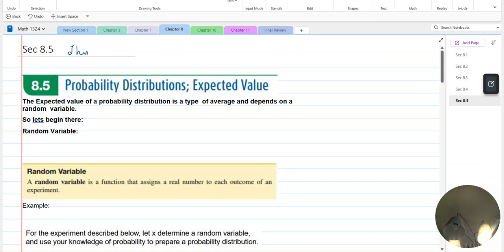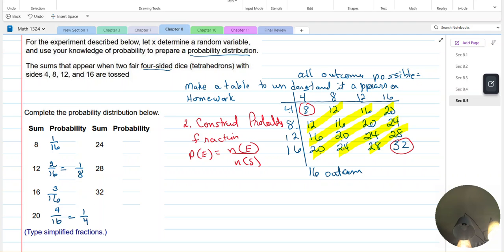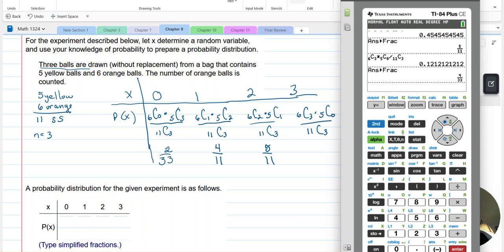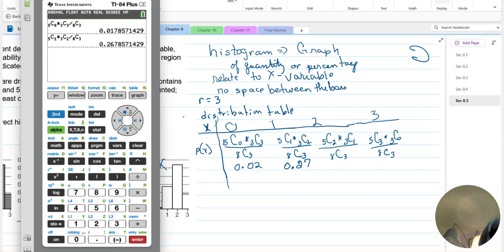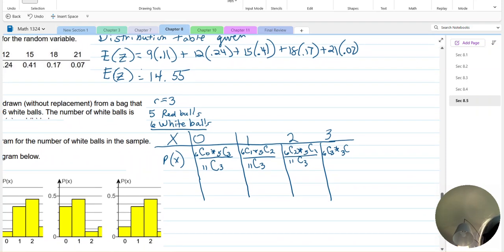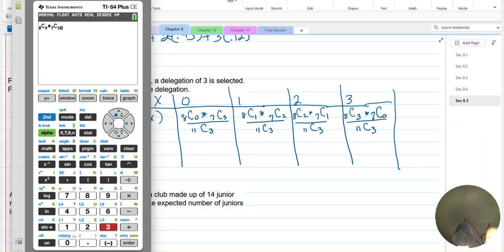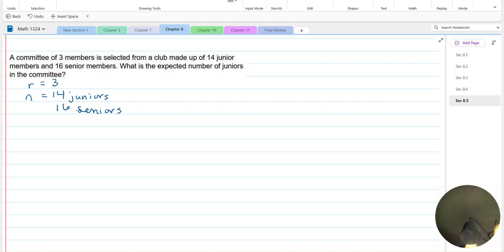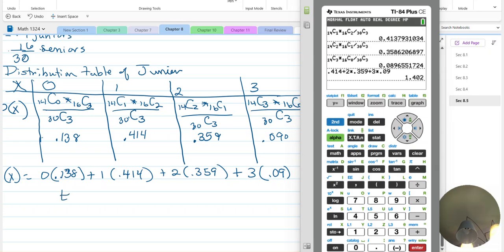M1324 Sec 8.5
Probability Disribution and expected value